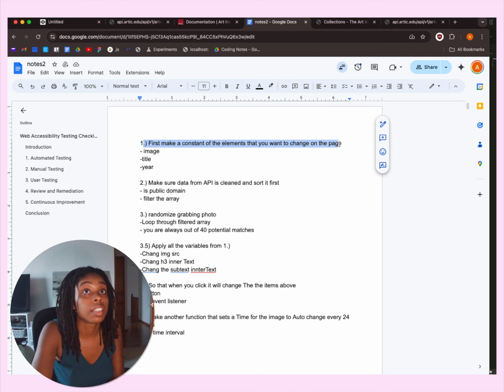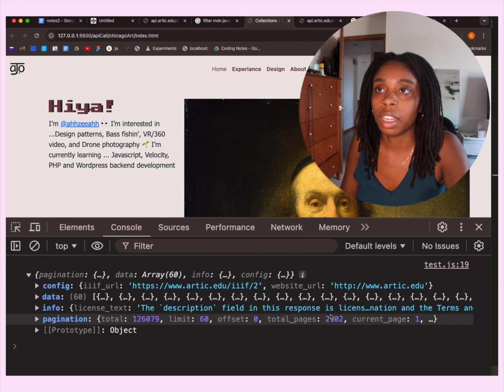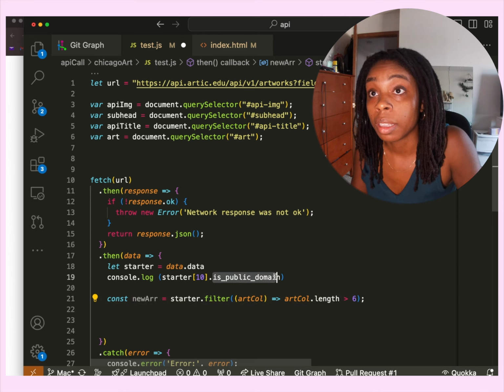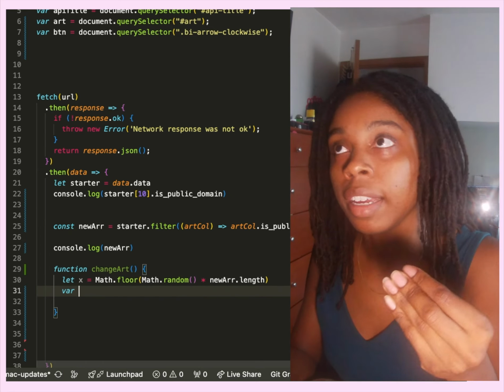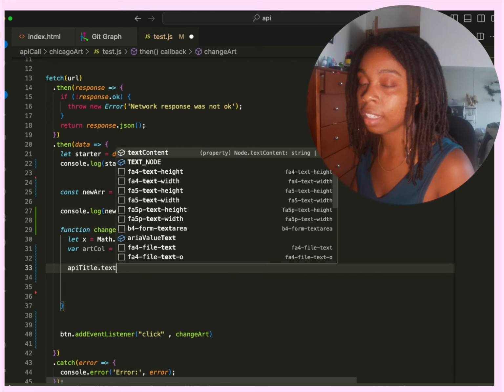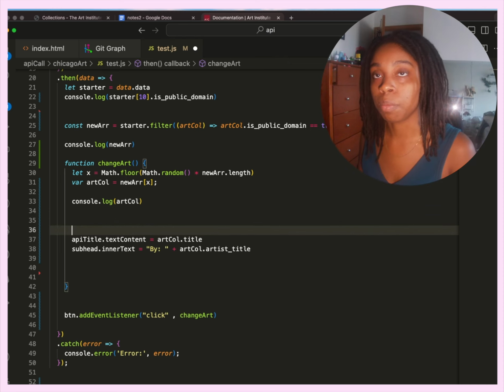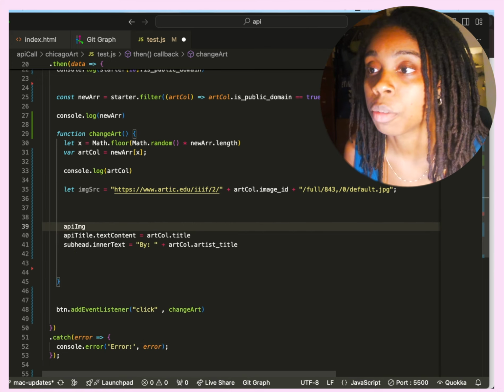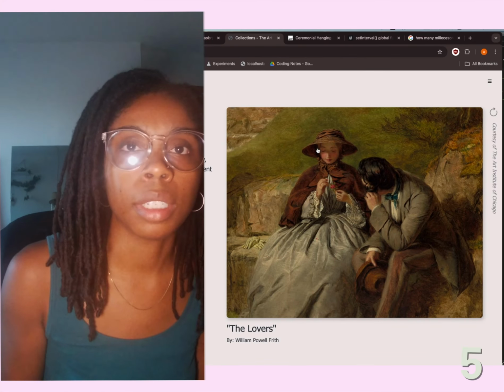Fetch API Exploration w/ the Art Institute of Chicago | Side-quest JS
I show you how to grab data from the Chicago API. It's super easy with clear docs and examples. I learned how to make API calls, get the info I need, and even filter it. To keep things fresh, I added a random number generator so you get different stuff each time. Plus, I automated the whole thing so it updates on its own. Let's dive in